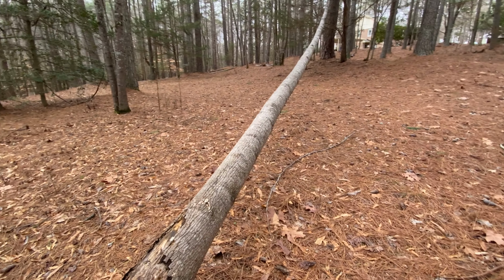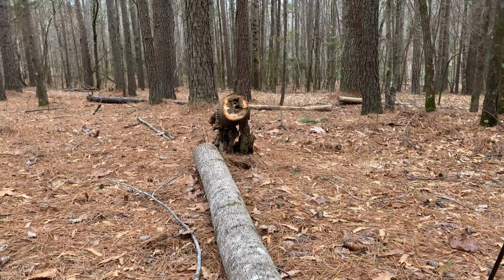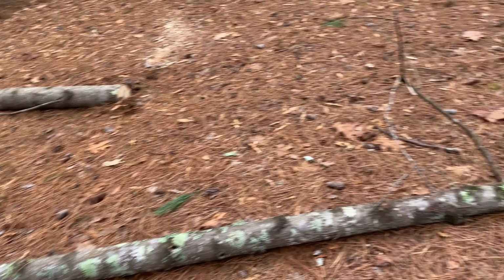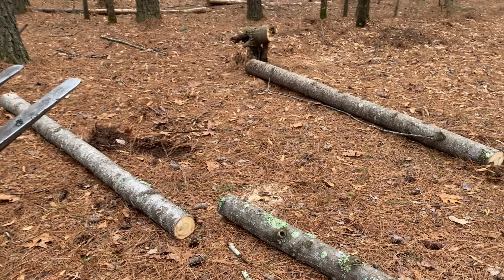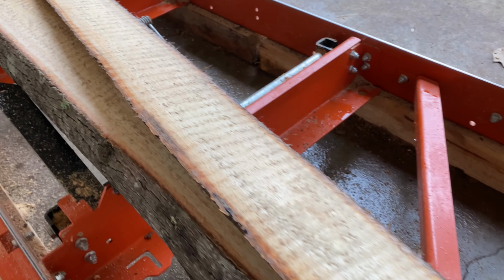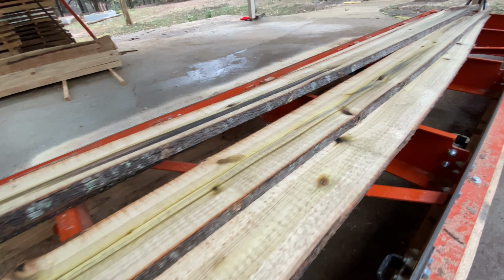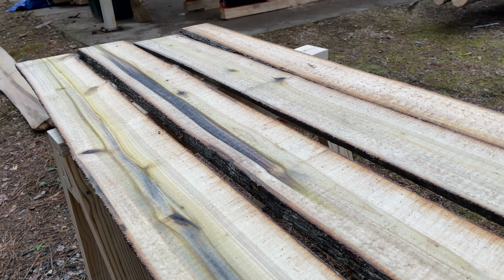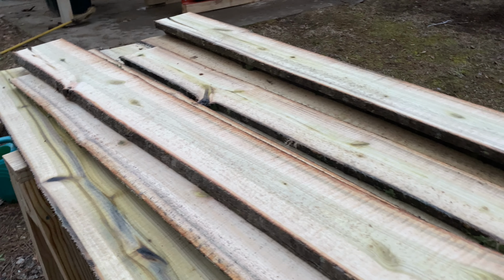Milling Lumber from Tulip Poplar Tree with WoodMizer LX55 sawmill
Tools that I'm Using:

DEWALT Thickness Planer

DEWALT Planer Stand

DEWALT FLEXVOLT 60V MAX* Circular Saw

DEWALT Sliding Compound Miter Saw, 12-Inch (DWS779)